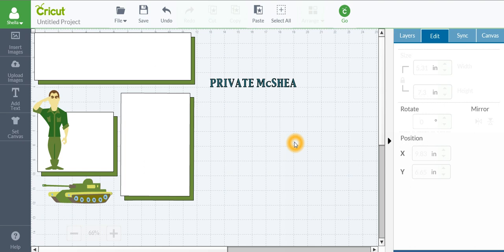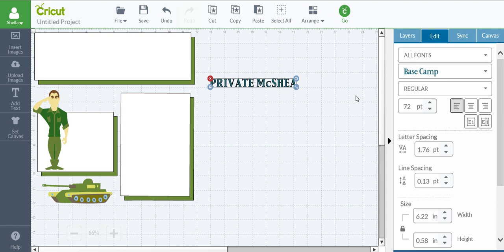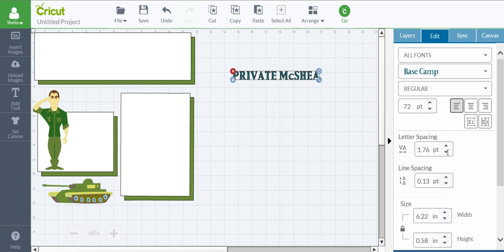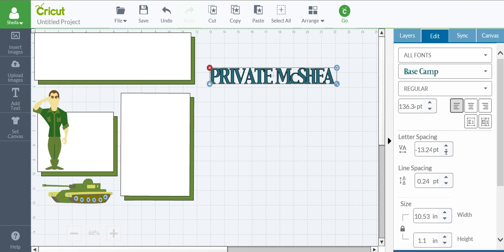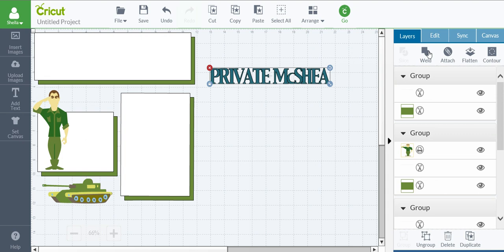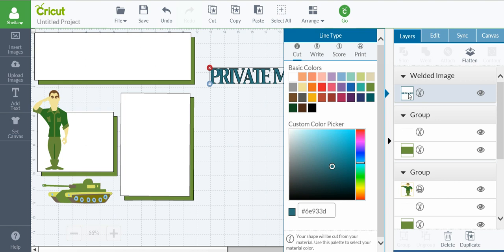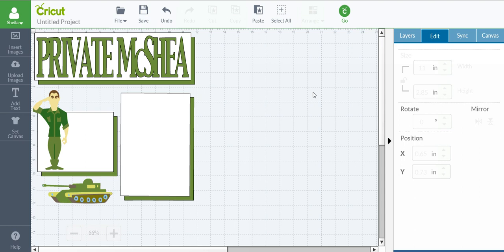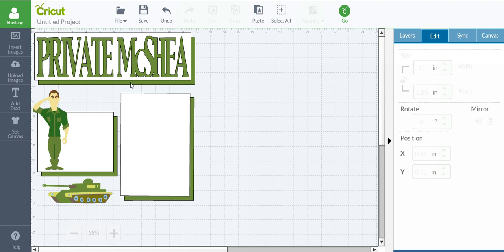PRIVATE McSHEA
Learn how to weld letters using your Explore. It is easy so just follow along and in no time you will be Welding all your headings.